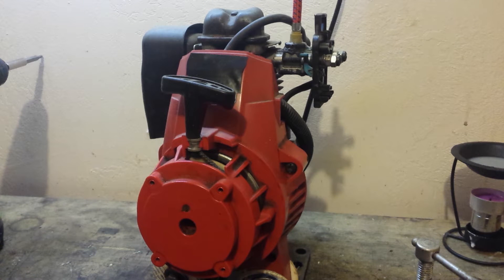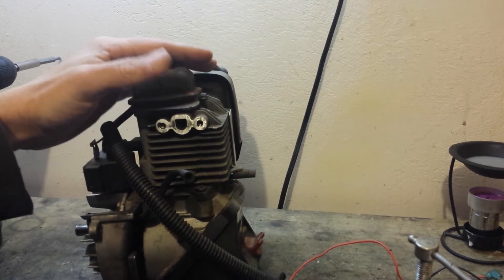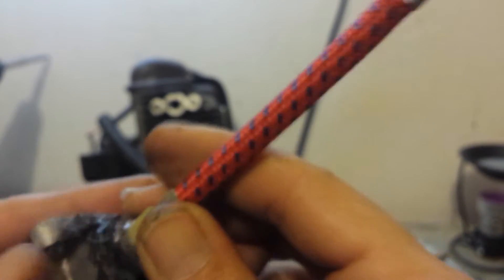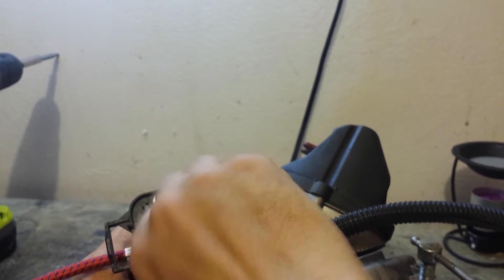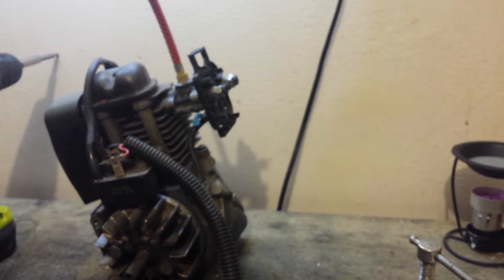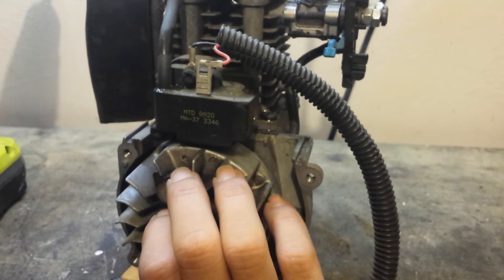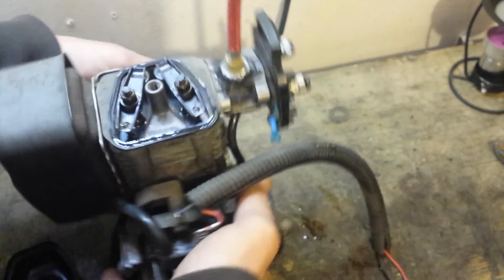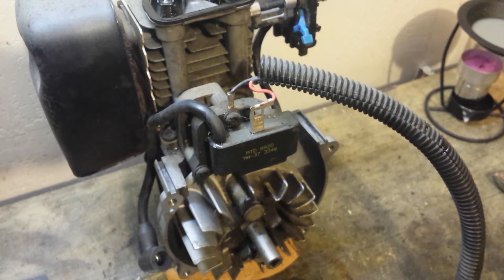26cc weed eater engine. Convert to propane. Part 1.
I got this 26cc weed wacker engine with a bad carburetor. I took a tube and basketball needle from a $1 air pump and fitted it to the engine's carburetor after i completely gutted and sealed the housing.
The gas control will come from a propane lantern or camp stove. If i can find a stove at a thrift store i will use the burner controls and bottle hookup for the fuel delivery system.

If anyone has an idea of how to make a valve that will shut the gas off when/if the engine stops running let me know. Try to keep it cheap or second hand because that is what we do here. thanks!